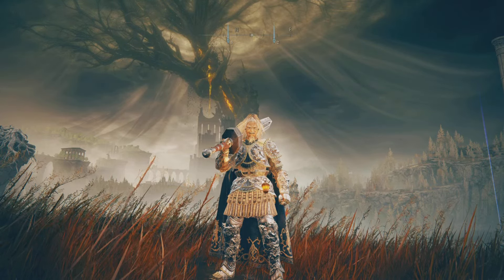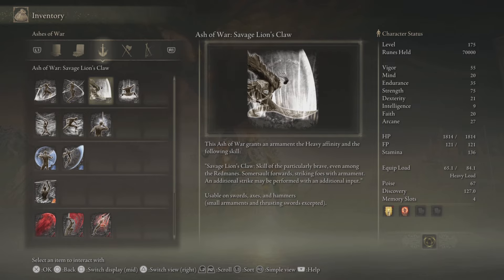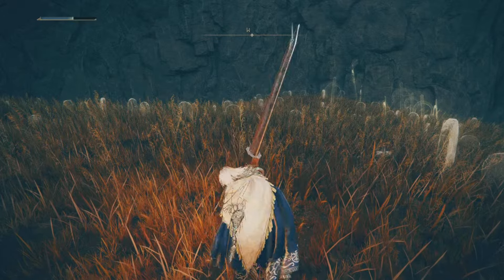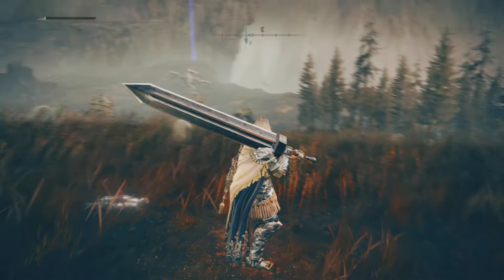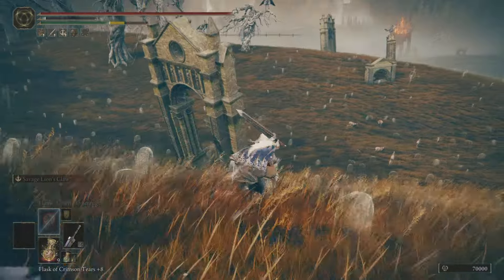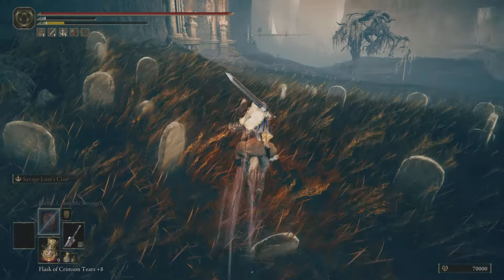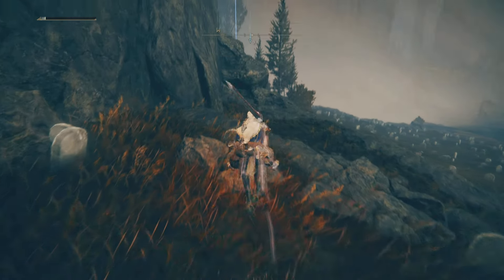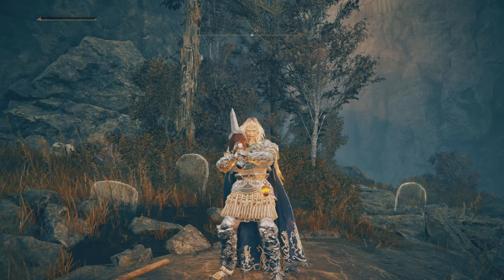ELDEN RING DLC - Location : Savage Lion's Claw : Ash of War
Elden Ring DLC is finally here and we’re all really excited.

It’s tough so be prepared guys.

In this video I shall be showing you the location for the Savage Lion’s Claw Ash of War.

Happy Gaming. 🙌 😎

ELDEN RING - Most Broken Build | OP Weapon Skill | Elden Ring on Easy Mode: